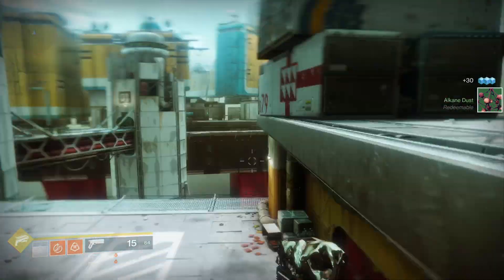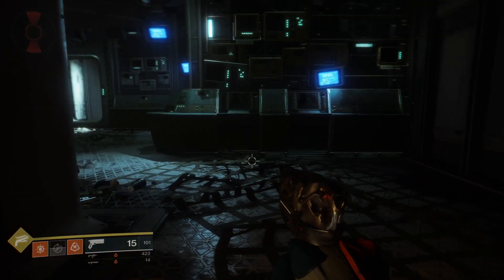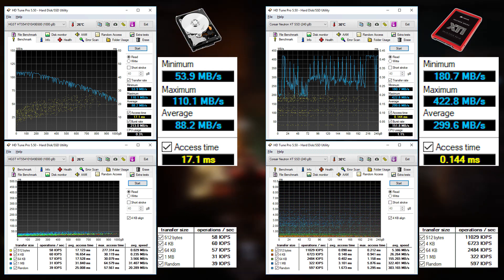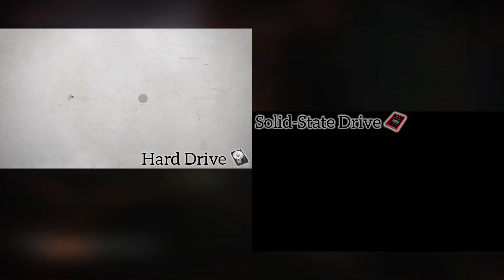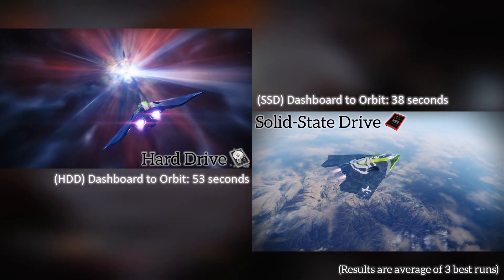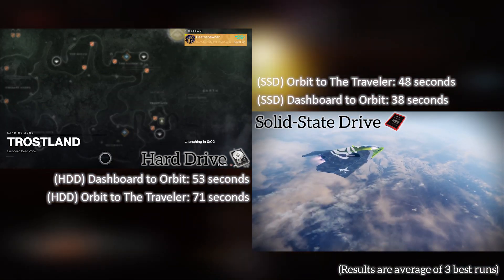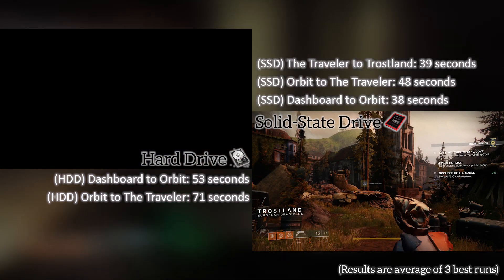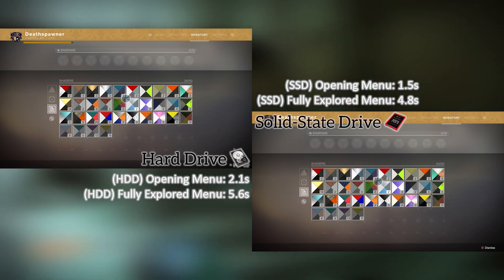What Can An SSD Do For Destiny 2?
We're taking a look at SSD performance in Destiny 2 on the PlayStation 4 (Pro). Some additional info: